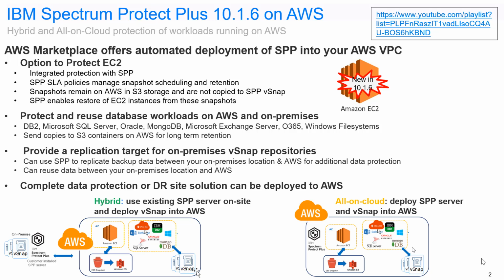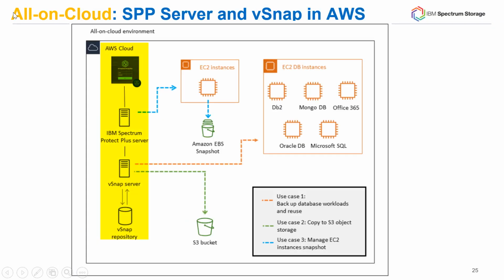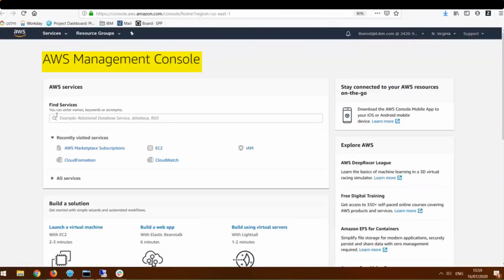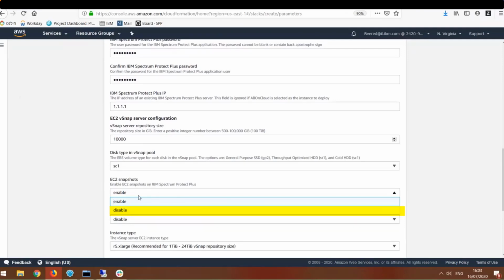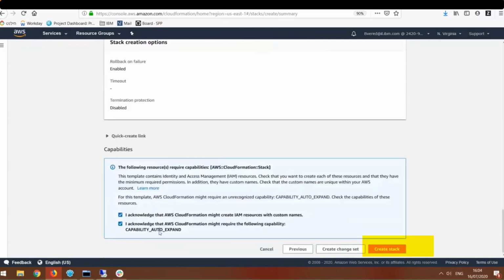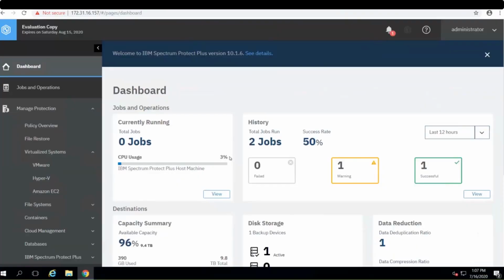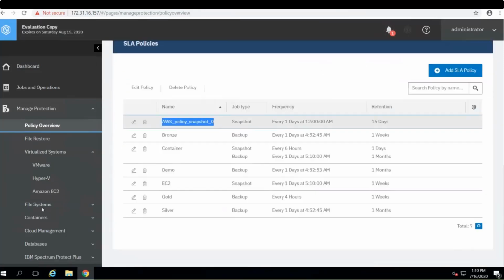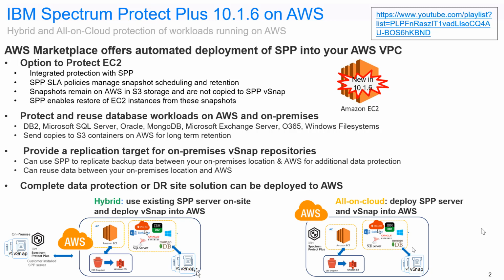IBM Spectrum Protect 10.1.6 on AWS: EC2 protection - Demo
This demo shows how to enable EC2 snapshot protection when installing Spectrum Protect Plus 10.1.6 via AWS marketplace.

Deploy just a vSnap into AWS with a NEW VPC and connect to an existing on-premises SPP server in a hybrid environment

Deploy just a vSnap into AWS with an EXISTING VPC and connect to an existing on-premises SPP server in a hybrid environment.